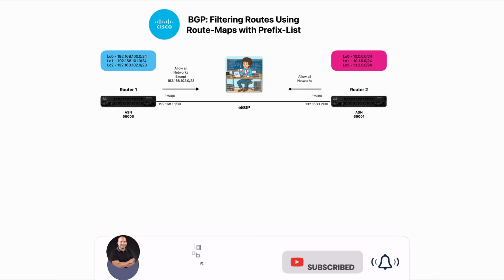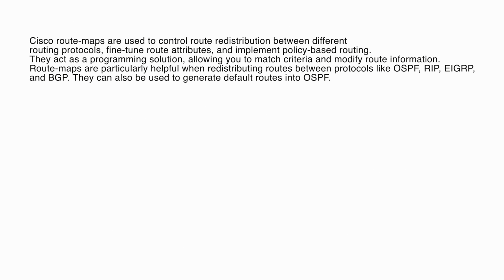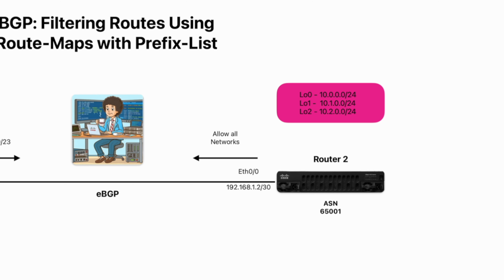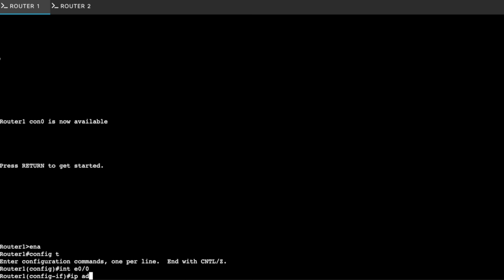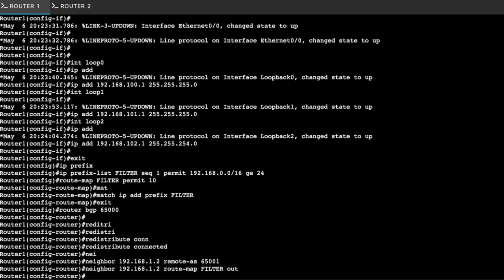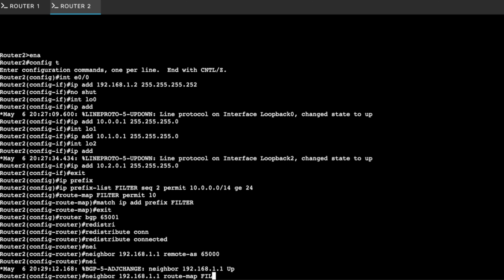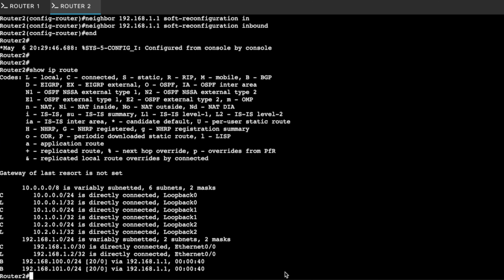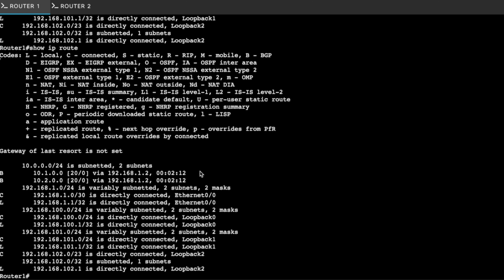Cisco - BGP - Filtering Routes using Route-Maps with Prefix-Lists